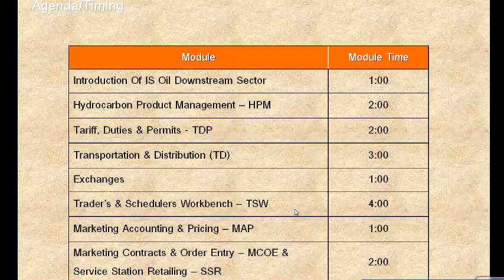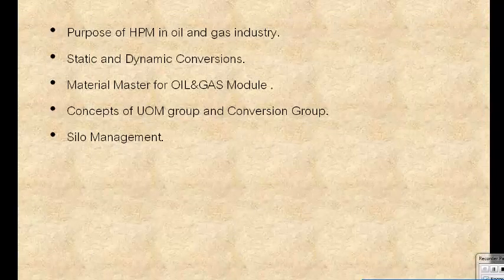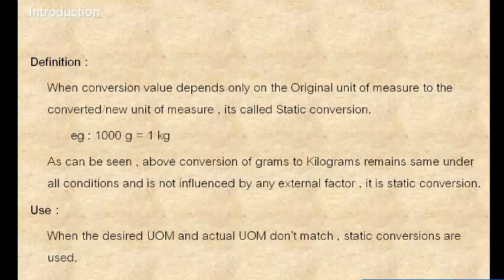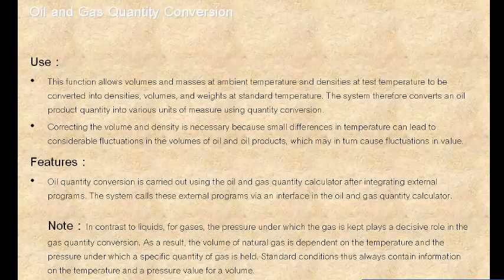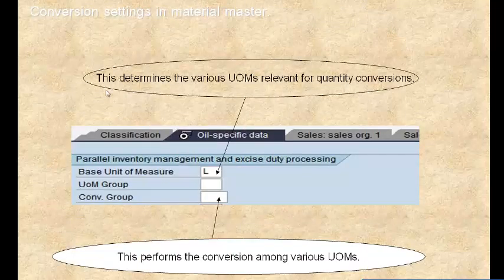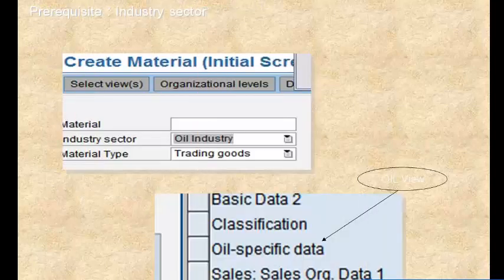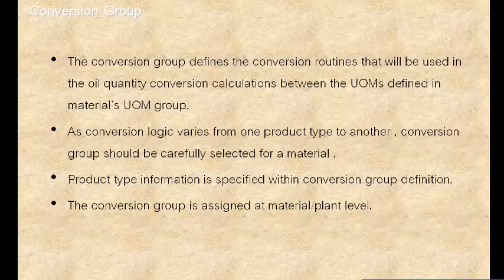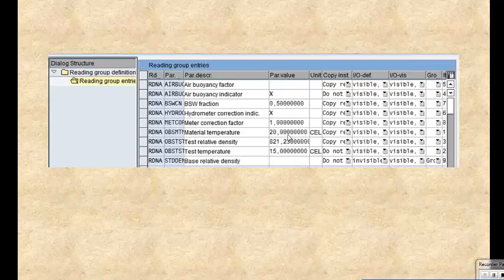Sap oil and gas tutorial